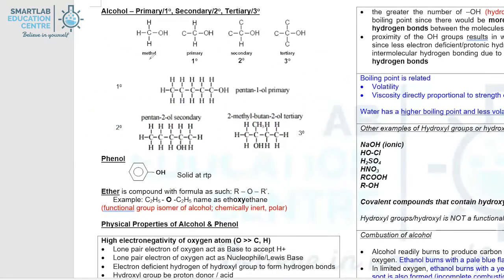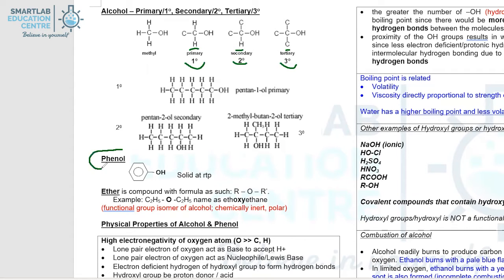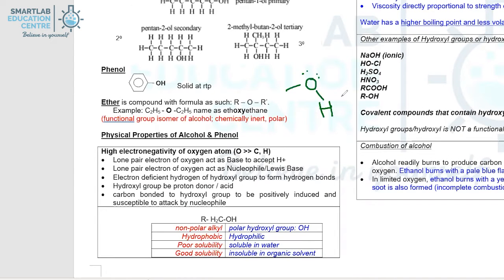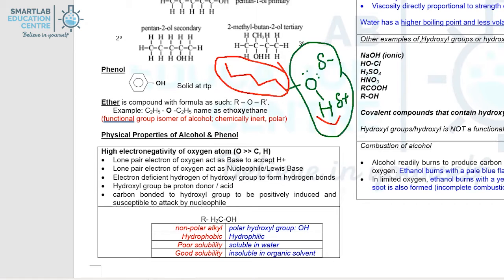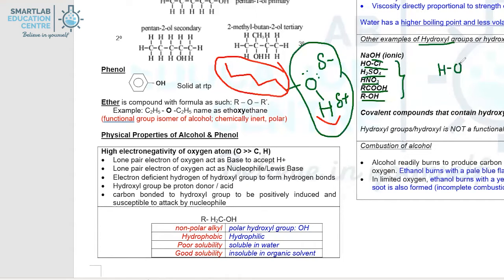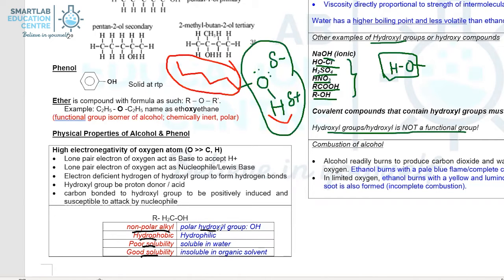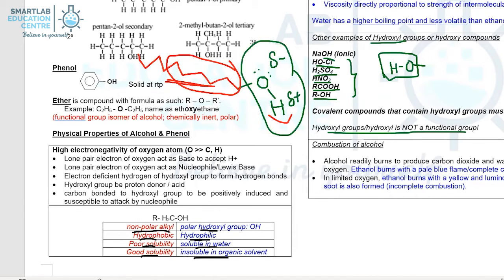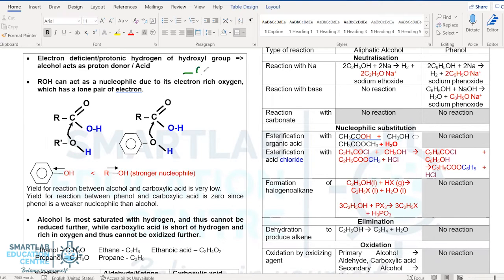Alcohol and Phenol Part 1 - Intro and Physical Properties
• 1st Class Honours in Engineering from Cambridge University, UK
  • 20 years of experience in the education sector and co-author of several science guide books